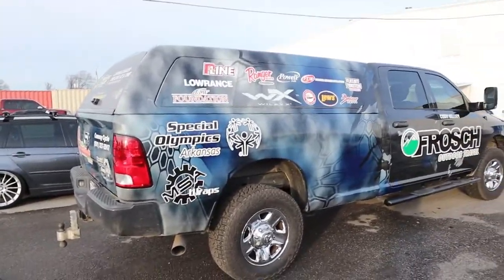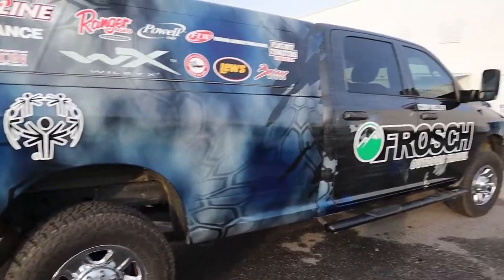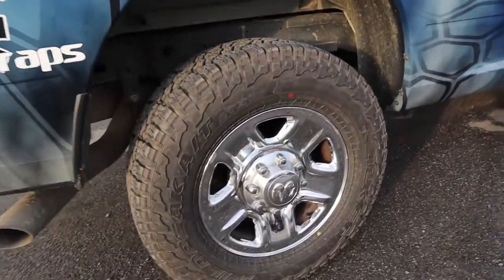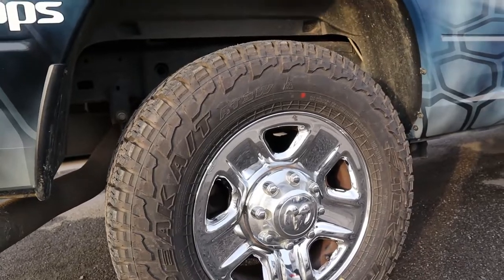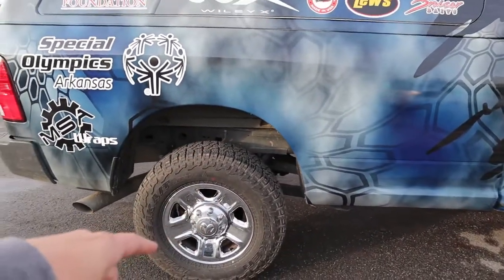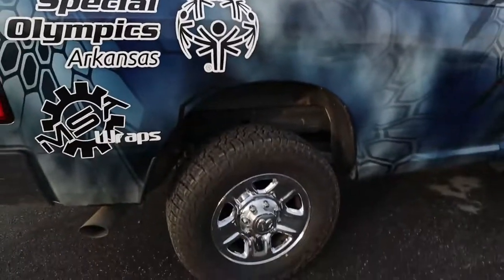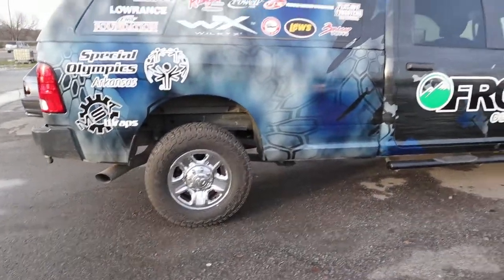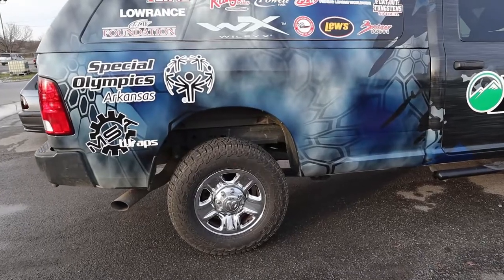NEW 2019 TRUCK WRAP...BLOWN AWAY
Decided it was time to update the look a bit. Quick walk around of what we will be rolling around in for 2019. What do y'all think about it?